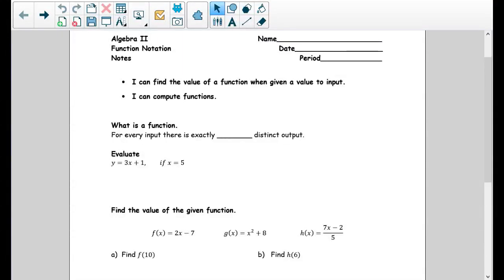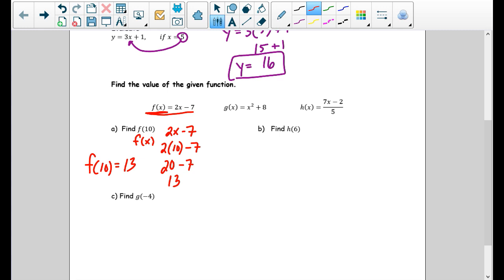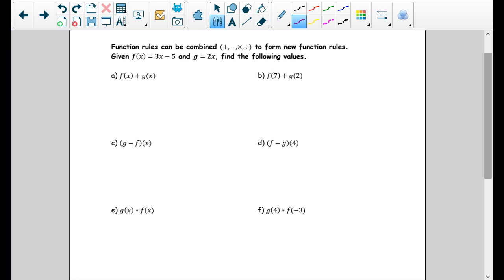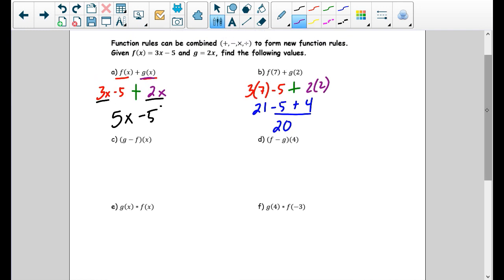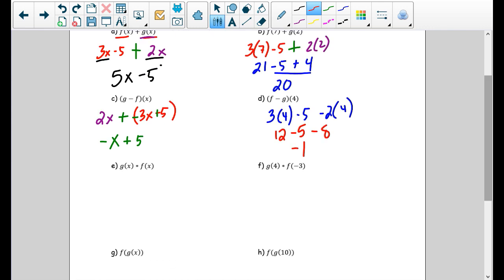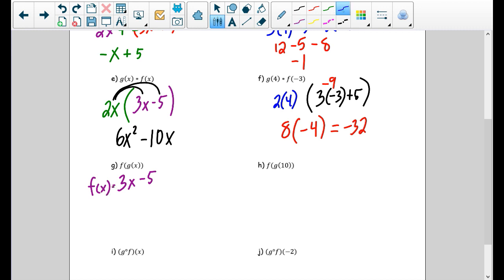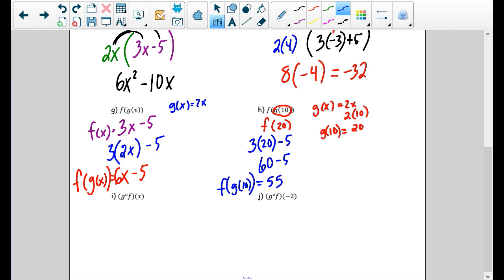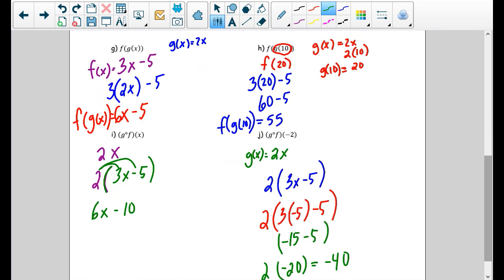Function Notation Notes